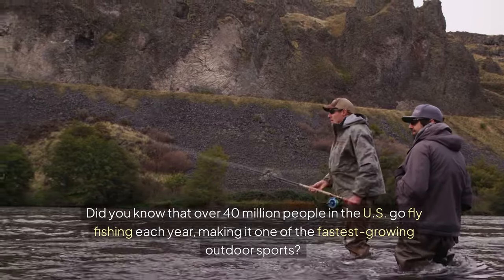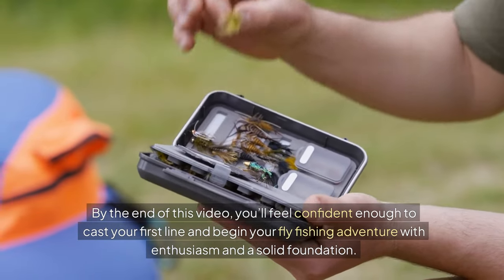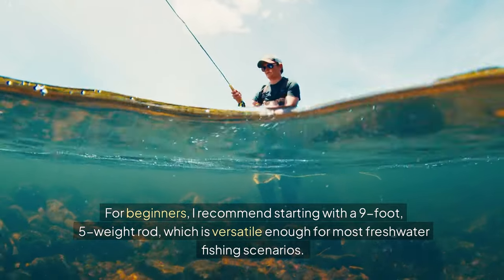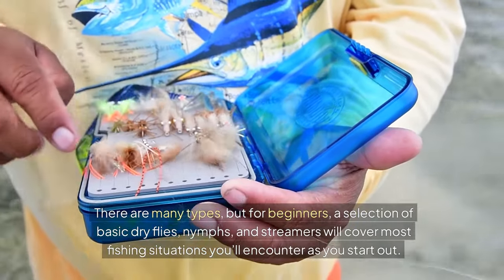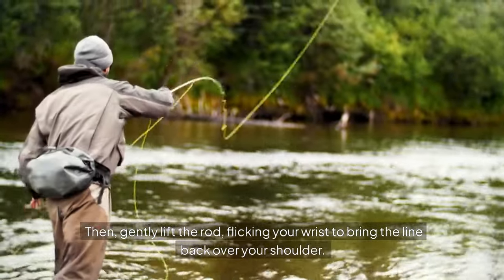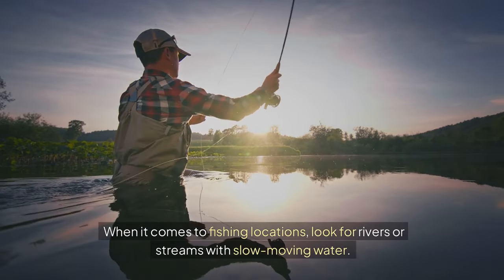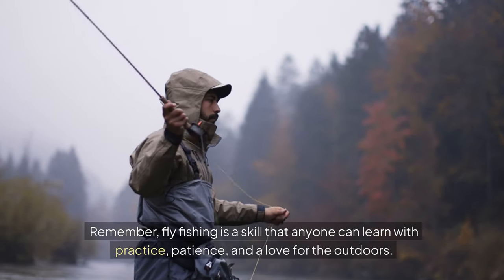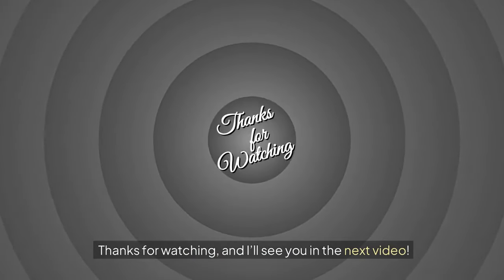Ultimate Guide to Fly Fishing for Beginners in 2024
fly fishing for beginners

🎣 Fly Fishing for Beginners: Your Ultimate Guide to Get Started in 2024! Are you curious about learning how to fly fish but unsure where to start? This video is your complete beginner's guide to fly fishing, perfect for those new to the sport or anyone looking to improve their basic fly fishing skills.

💡 What You’ll Learn:
✅ Essential fly fishing gear—how to select the best fly rods, reels, lines, leaders, and tippets for beginners
✅ Basic fly casting techniques—we’ll demonstrate an easy casting method that you can practice anywhere
✅ Types of flies and when to use them—from dry flies, wet flies, nymphs, to streamers
✅ Best fishing locations for beginners—explore rivers, ponds, and lakes perfect for your first fly fishing adventure

🎯 Fly Fishing Made Simple:
Fly fishing doesn’t have to be intimidating! With the right gear and simple techniques, you’ll be ready to cast with confidence. Whether you're interested in freshwater fly fishing for trout or just want to explore a new hobby, this video will get you started on the right foot.

🚤 Planning your first fishing trip? We’ll share tips on choosing beginner-friendly fishing spots and help you avoid common mistakes so you can enjoy a stress-free fishing experience.

💡 Bonus Tips:
Learn how to read the water to find fish in streams and ponds.
Discover why matching your fly to the hatch improves your chances of success.
Explore the best beginner fly fishing kits to get started without breaking the bank.

⏱️⏱️VIDEO CHAPTERS⏱️⏱️
0:00 - Introduction
1:02 - 1: Fly rod and Reel
1:23 - 2: Fly lines
1:39 - 3: Flies
1:53 - 4: Basics of casting
2:48 - 5: Fishing locations
3:12 - Conclusion

Join our fishing community and never miss out on expert tips, gear reviews, and thrilling fishing adventures. Whether you're a pro angler or just starting out, our channel has something for everyone. Cast your line with us and reel in the best fishing content on YouTube! 🎣